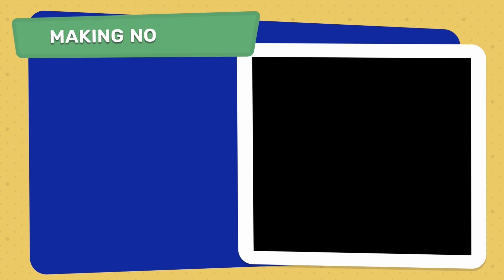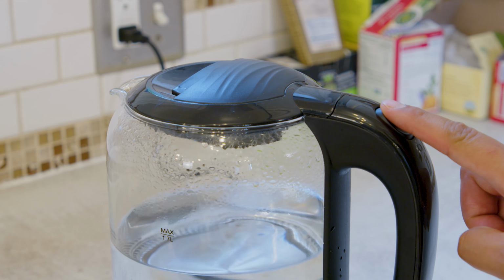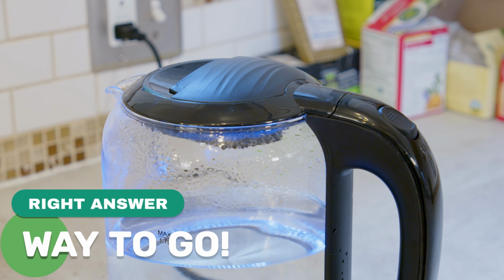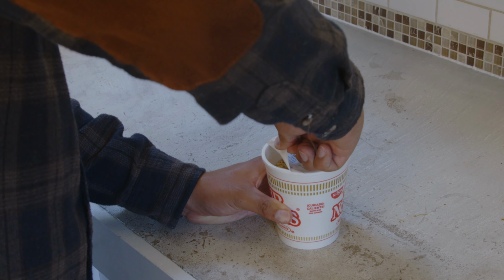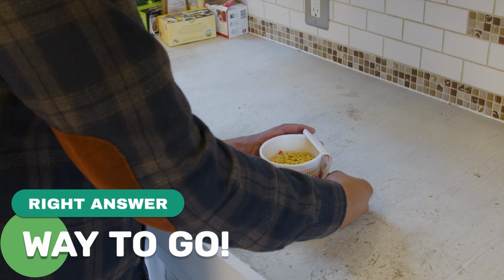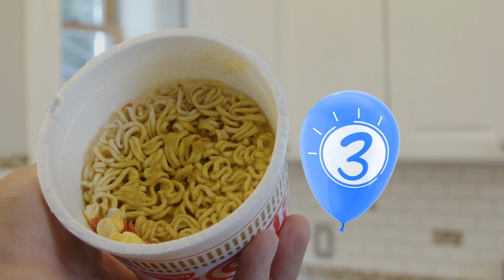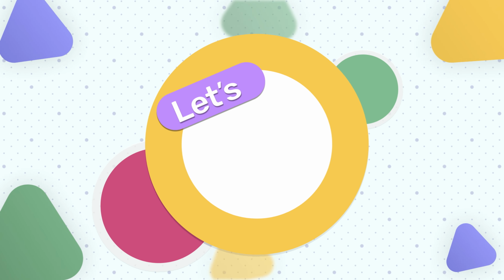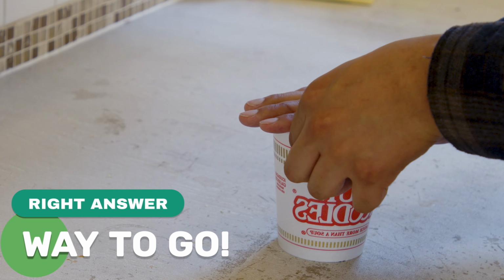How to Make Cup Noodles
In this video, Goally helps kids learn how to make cup noodles.

The lessons include:
Lesson 1: Boil water
Lesson 2: Fill water in the cup
Lesson 3: Close the lid and wait

Goally’s skill building tablet for kids includes hundreds of more video classes, routines to help them practice, and even rewards that make learning FUN.

This is just one of hundreds of learning videos for kids found on Goally. In Goal Mine, Goally teaches kids life, language, and emotional regulation skills.